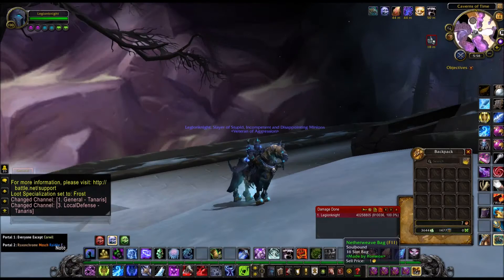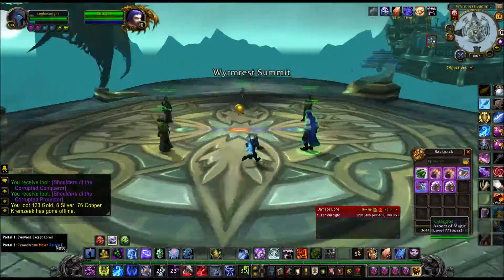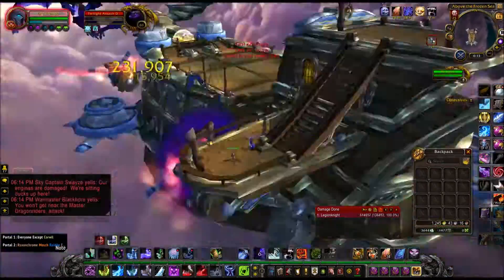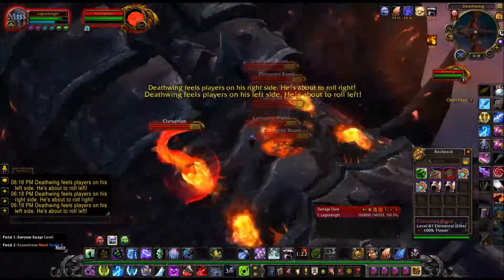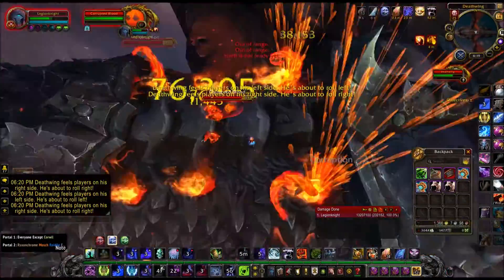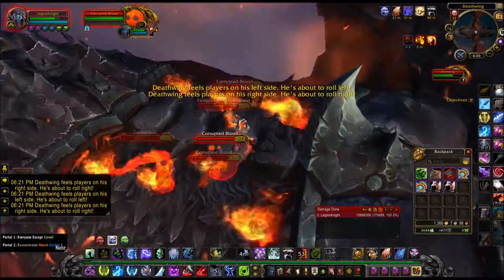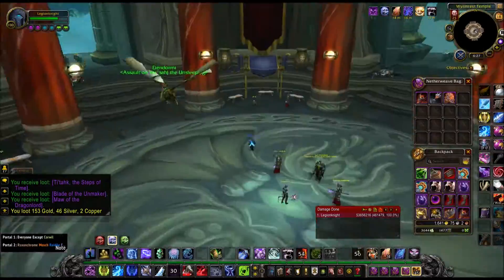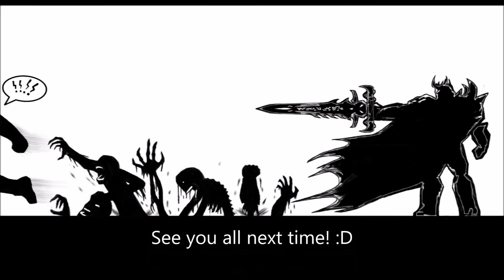TJ,s Noob Gold Farming Guide Part 2 Patch 6.2: Dragonsoul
Here is part 2 and plenty more to come! Hope you folks find this one helpful!